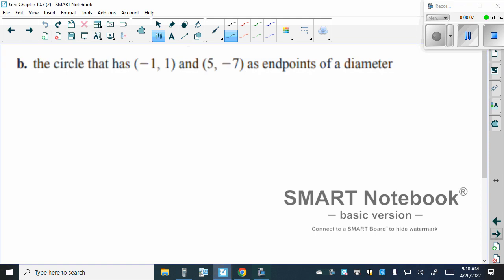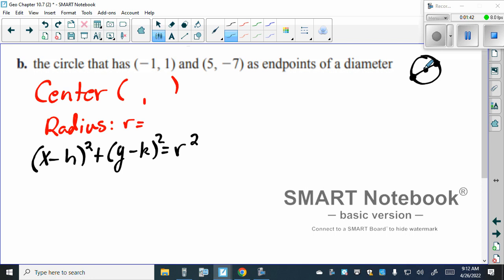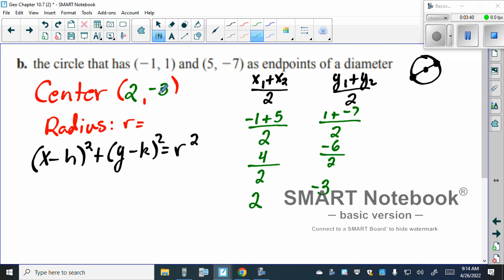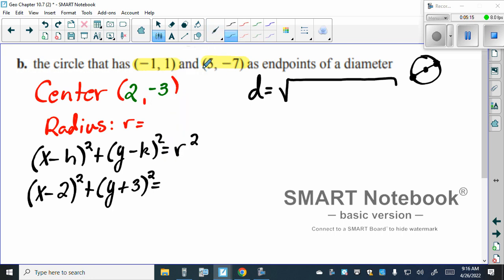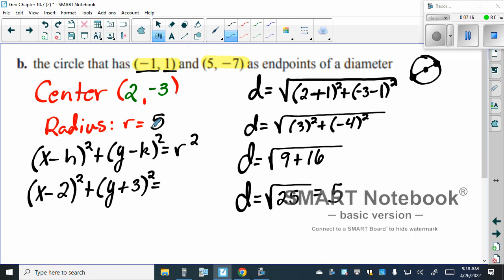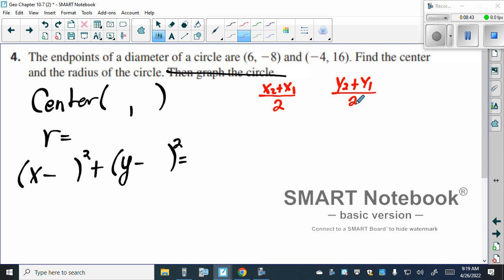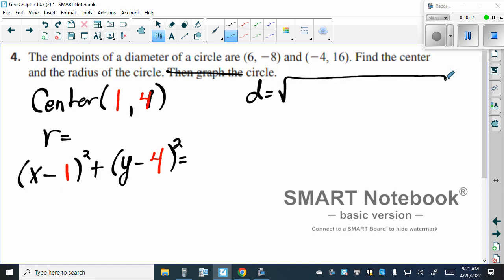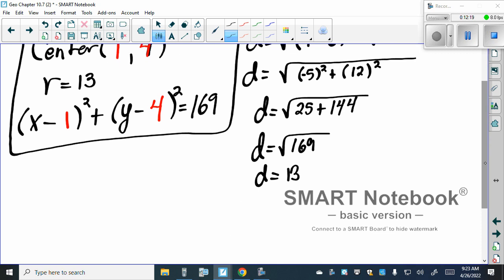Geometry Chapter 10.7 (2)